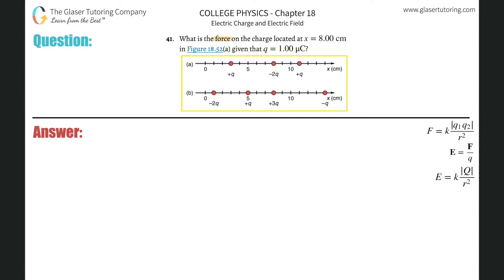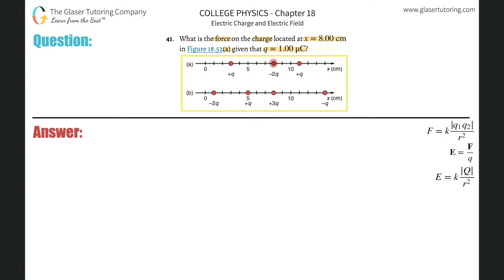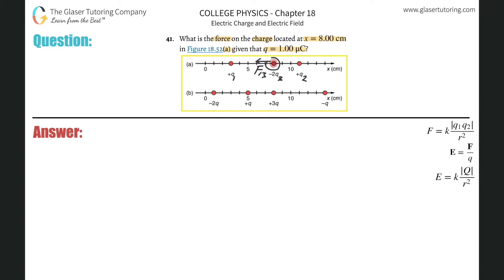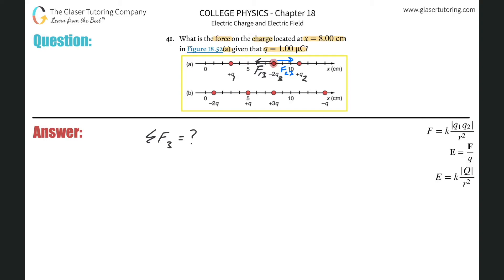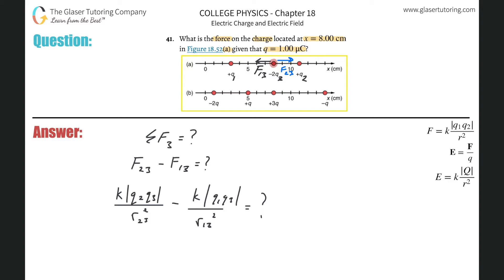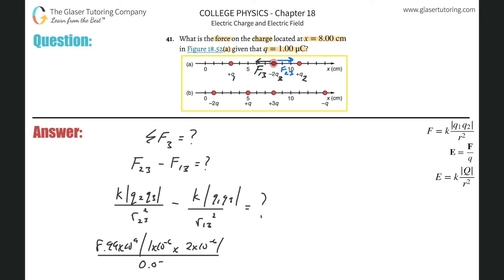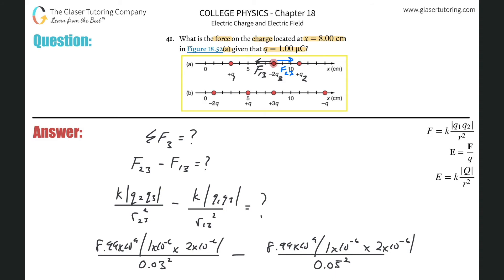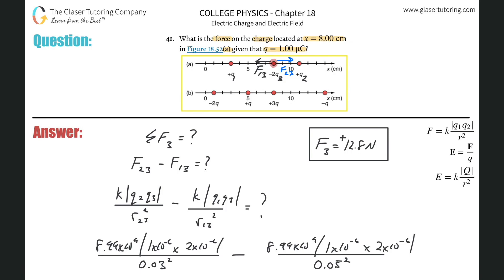18.41 | What is the force on the charge located at x = 8.00 cm in Figure 18.52(a) given that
What is the force on the charge located at x = 8.00 cm in Figure 18.52(a) given that q = 1.00 μC ?